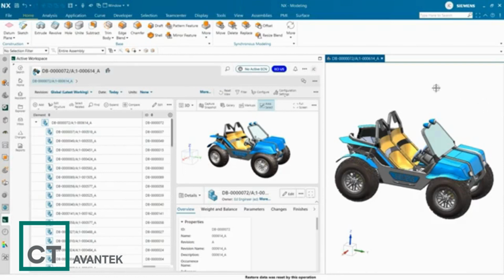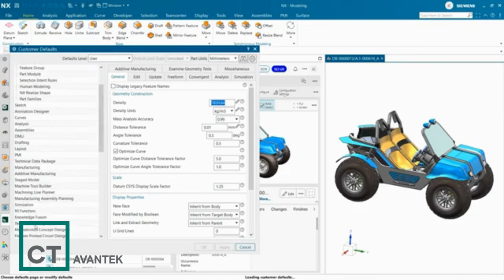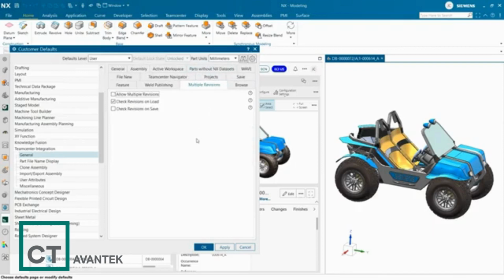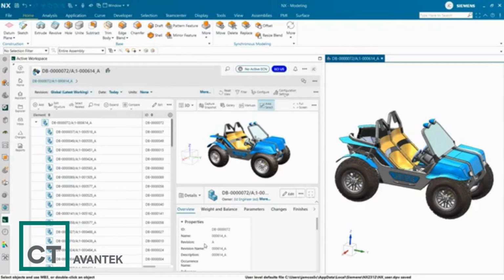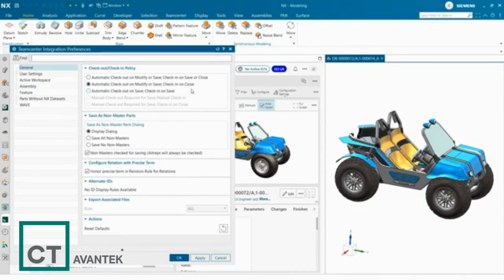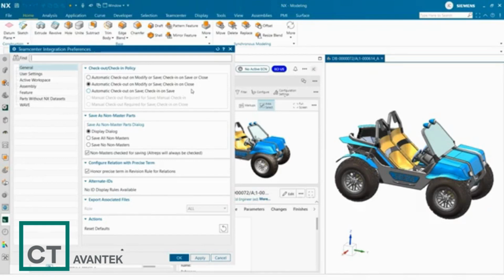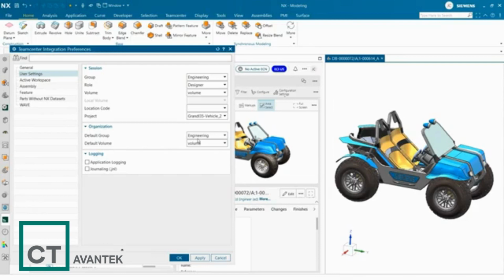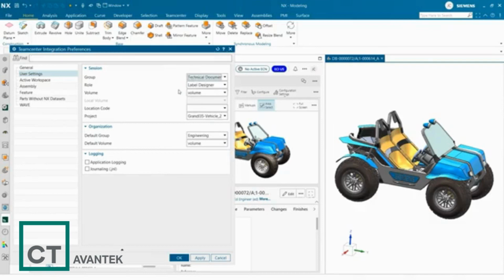Maximizando la Eficiencia: Configuración Esencial de Usuarios, Grupos y Sitios en NX | Tips y Trucos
¡Desbloquea todo el potencial del software NX™ con nuestro último video de Tips y Trucos! Sumérgete en las intrincadas configuraciones de usuarios, grupos y sitios para optimizar tu flujo de trabajo de diseño en modo gestionado.

En este video, te guiaremos a través de los pasos cruciales para configurar tus preferencias y lograr un rendimiento óptimo:

Personaliza las Preferencias de Cliente para alinearlas perfectamente con tus objetivos de diseño y requisitos de flujo de trabajo.
Ajusta tus políticas de Entrada/Salida para garantizar una colaboración fluida y un control de versiones preciso en modo gestionado.
Adapta la Configuración de Usuario a tu rol específico y la dinámica de tu equipo para potenciar la productividad y la colaboración.
¡No te pierdas estos conocimientos indispensables! Mira nuestro video ahora y revoluciona tu experiencia con NX. Para una exploración más detallada, consulta nuestra entrada de blog completa: avantek.es